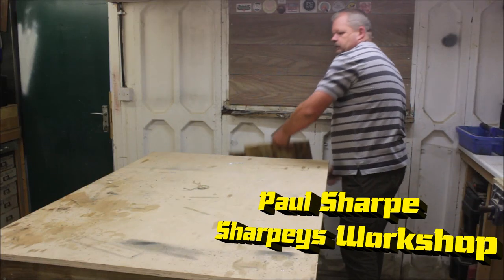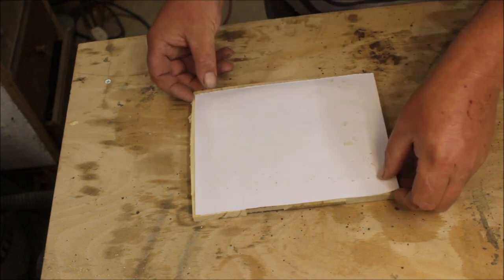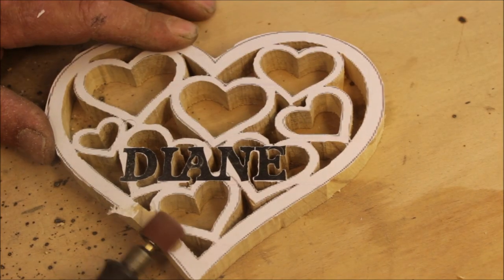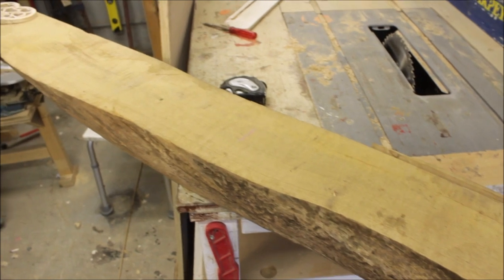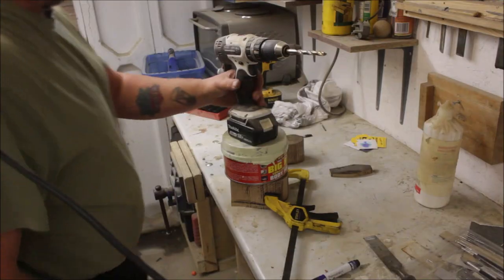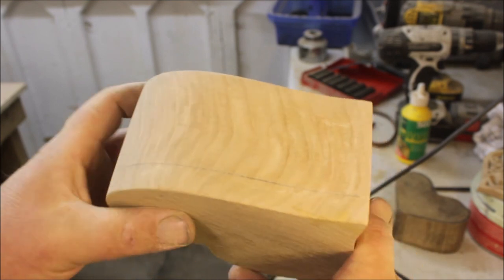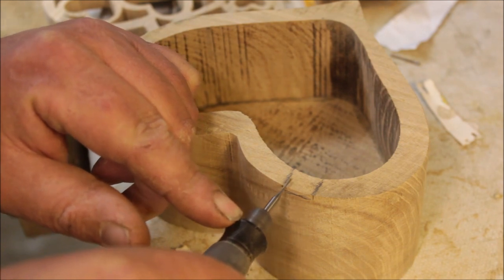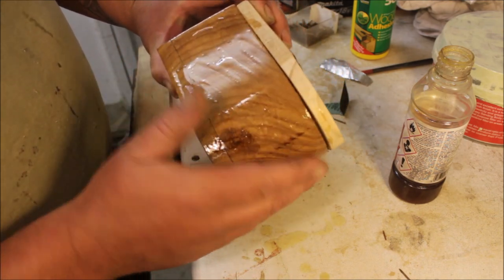Making a Scrollsaw and Bandsaw Box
I made this box as a gift for her who must be obeyed it would have been easier if my bandsaw was more powerful but i managed to get it done
my instagram page is
my facebook page is
and you can check out my car repair channel Sharpeys Garage